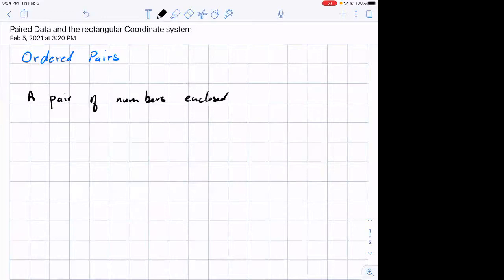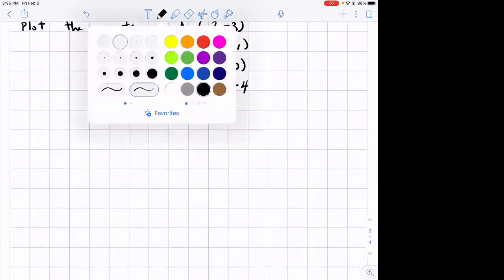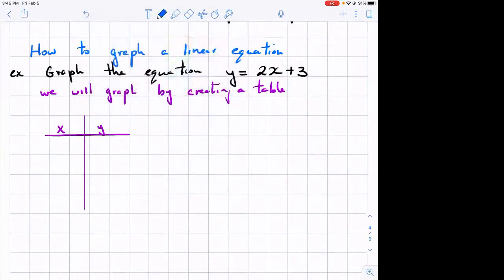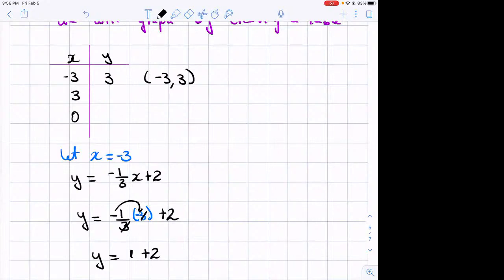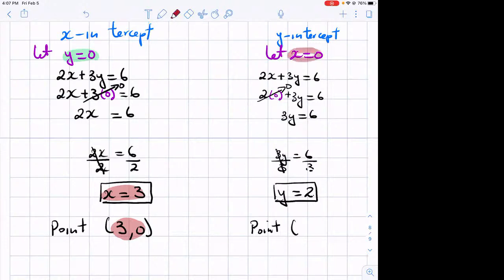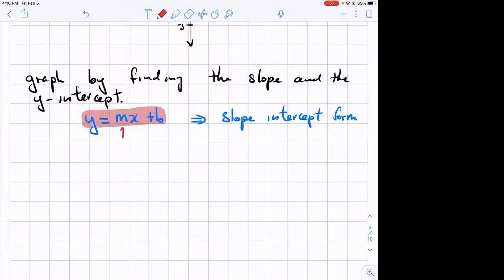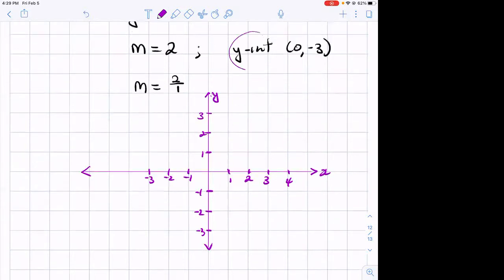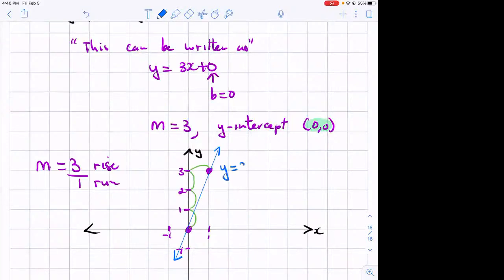Paired Data and the rectangular Coordinate System